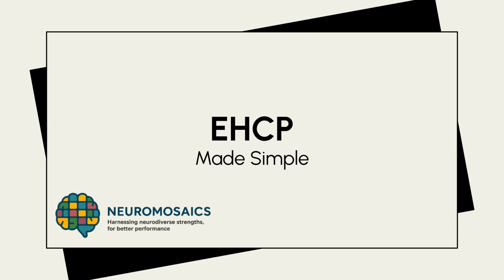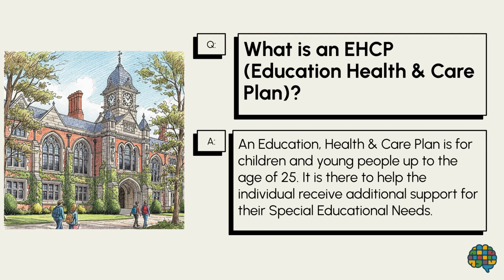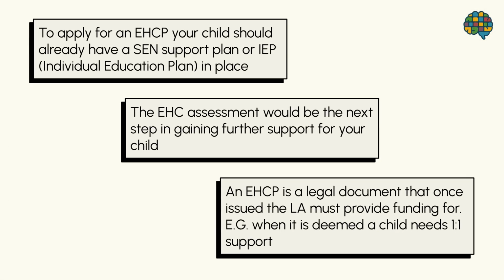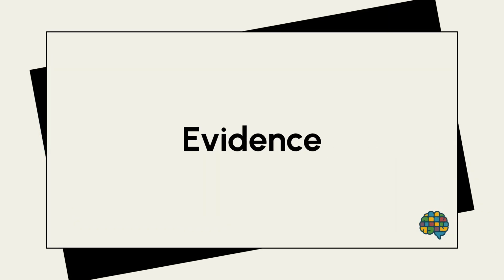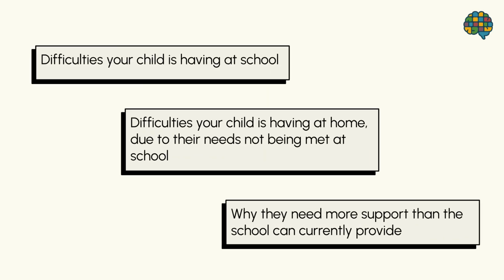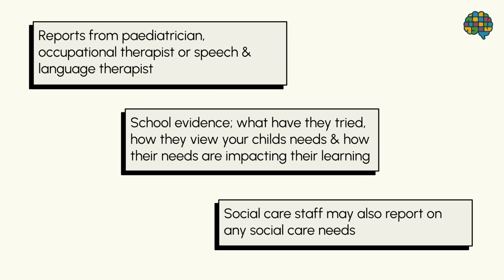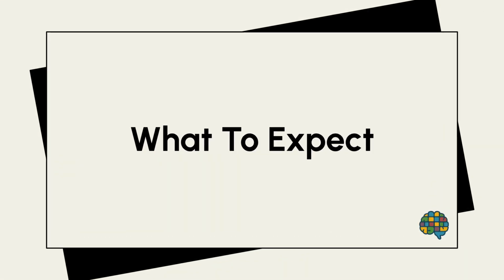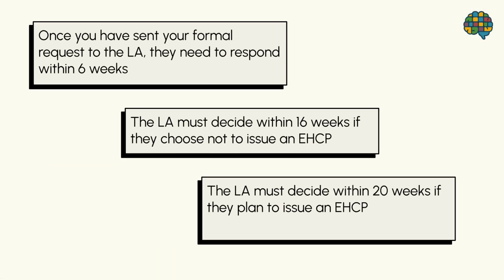EHCP Made Simple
Did you know that you do not need to have a diagnosis to be able to apply for an EHCP?

Did you know that an EHCP is valid until the individual is 25?

The process for applying for an EHCP can be difficult to navigate. We hope this video helps to simplify things.

We have created a letter template to the LA to formally request an EHC assessment.

Please bear in mind that this is a simplified letter and you would need to add in the details/evidence for the individual you are supporting.